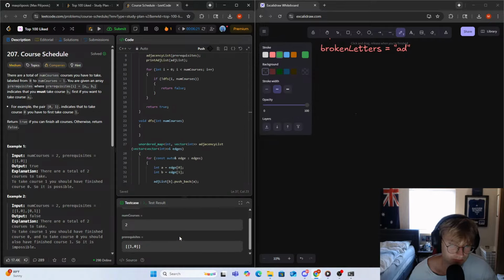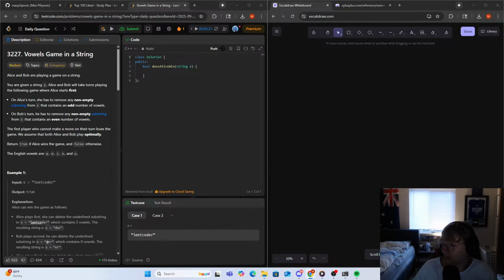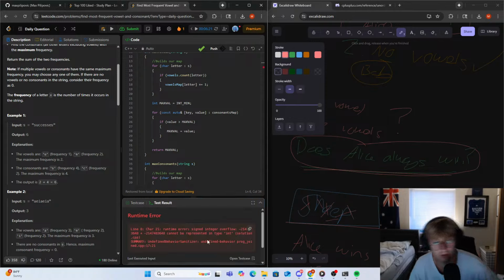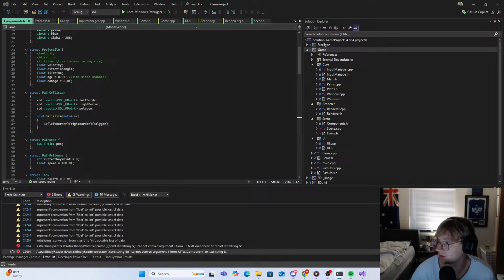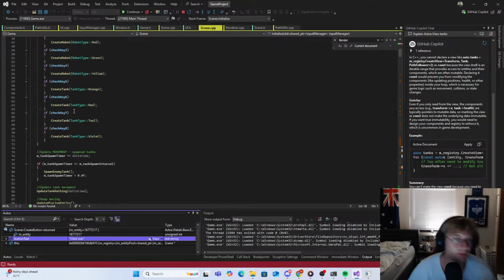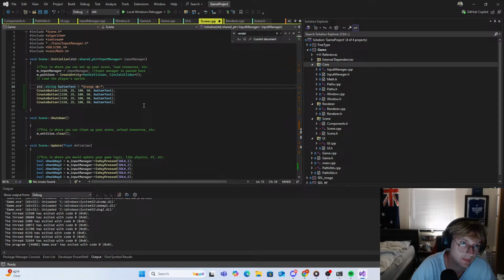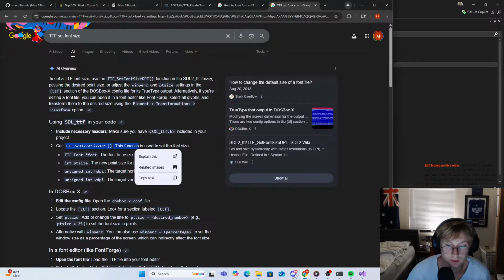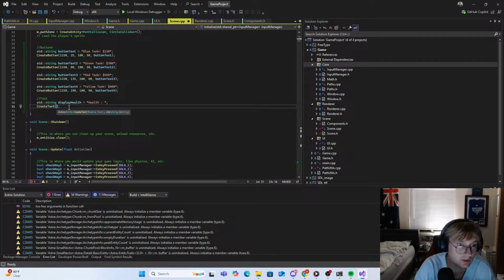Programming Everyday Until I Get a Job #204